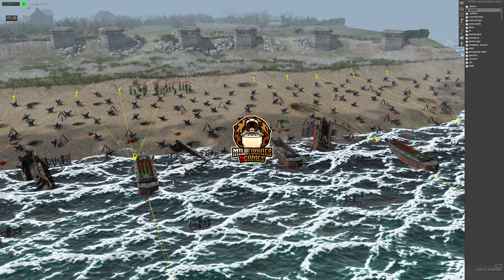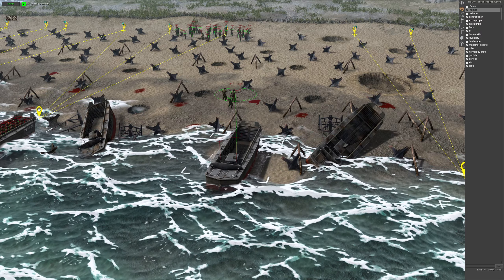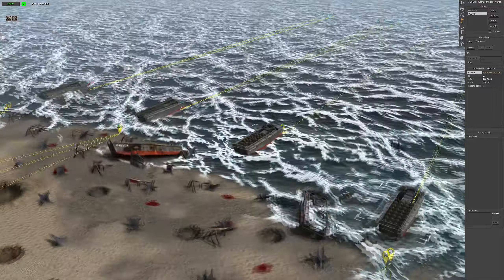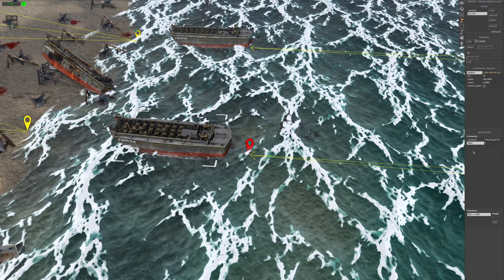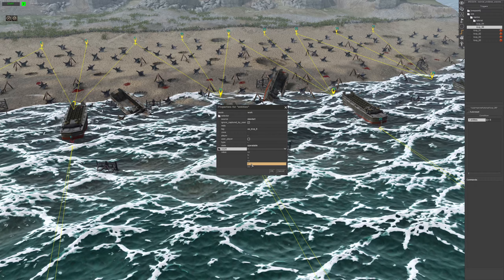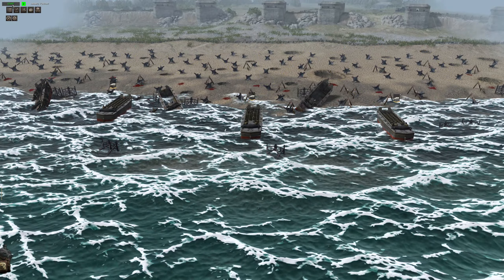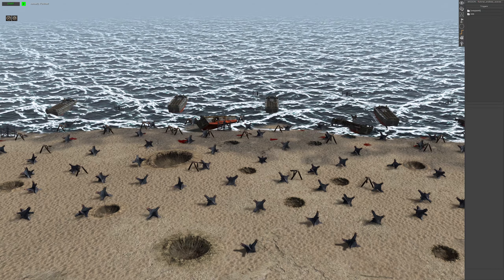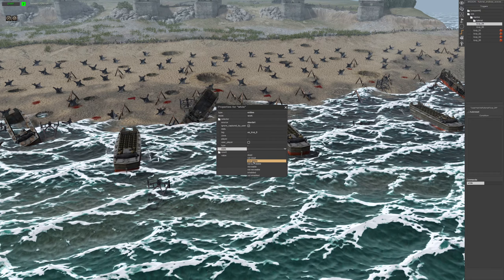Endless Beach Invasion | Gates of Hell Gem Editor Tutorials | Ep 15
Hey guys!
Welcome to another tutorial video in Call to Arms: Gates of Hell Gem Editor!

✅Current Episode:
In this episode I will show you two methods you can use to create an endless beach invasion of your own! You will also see how we solved some errors and learn how the spawn system works.

✅Next Episode:
In next episode I will show you how to create limited waves. For example, only wanting 4 waves of LCVP boats to spawn.